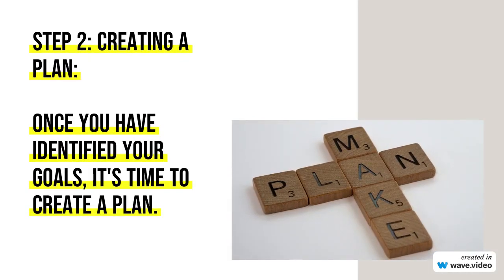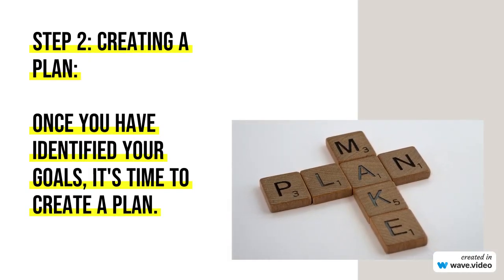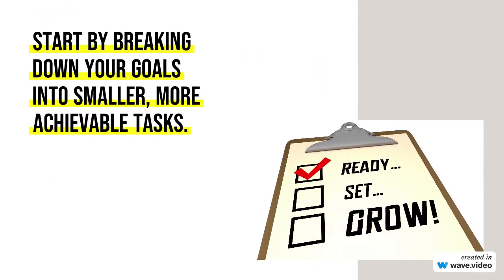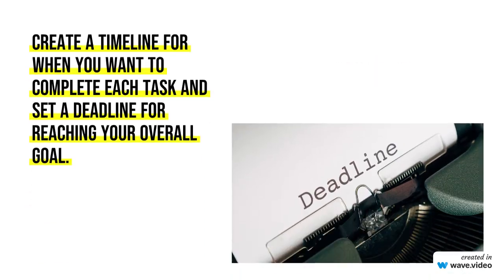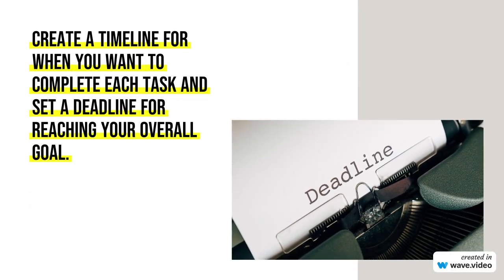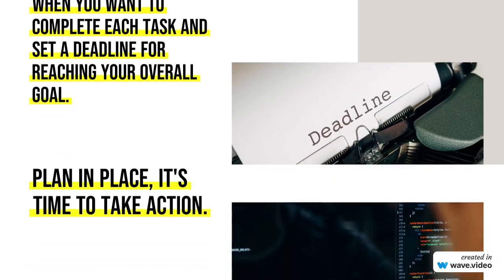Step-by-step guide to achieving personal development goals 2023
Welcome to our video on how to achieve your personal development goals! Personal development is a lifelong journey and setting achievable goals is an important part of this process. In this video, we'll be sharing a step-by-step guide to help you reach your personal development goals. We'll cover the five key steps: identifying your goals, creating a plan, taking action, tracking your progress, and staying motivated. So, if you're ready to start your personal development journey, make sure to watch this video till the end!

Join us on this journey to becoming the best version of yourself!